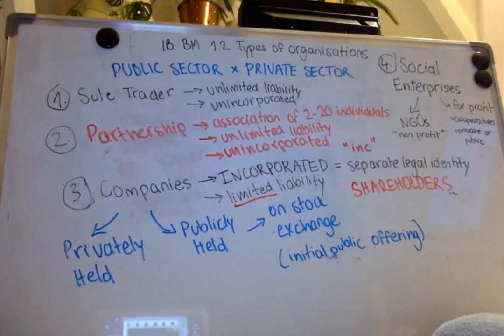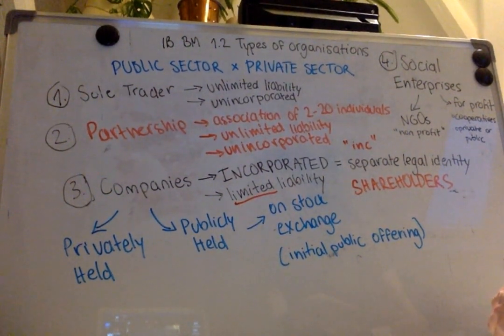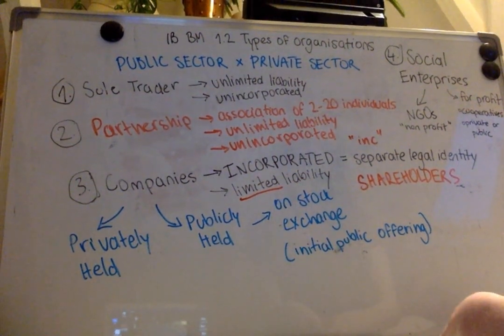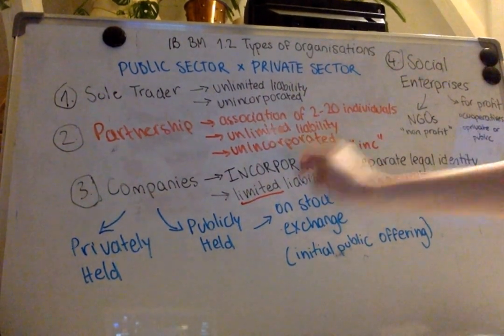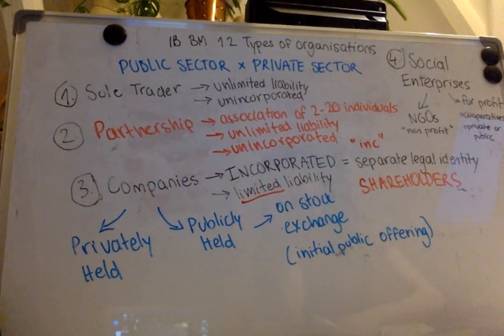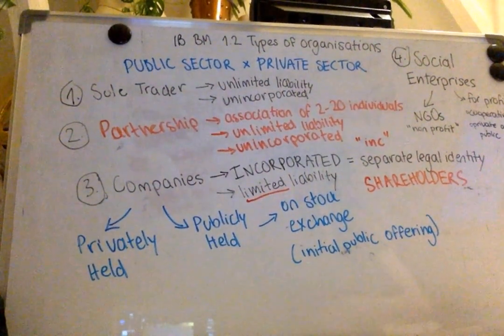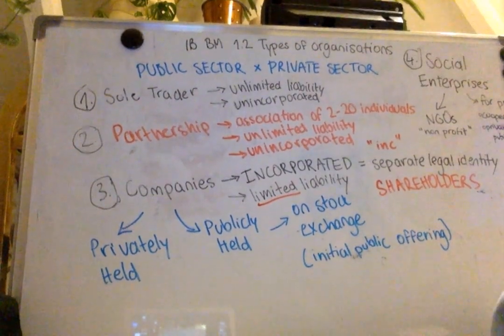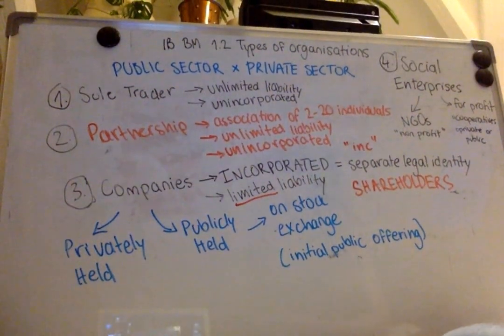IB Business Management 1.2 types of organisations 2024